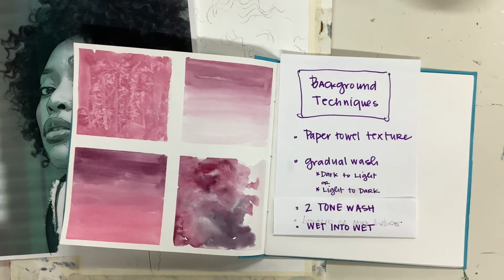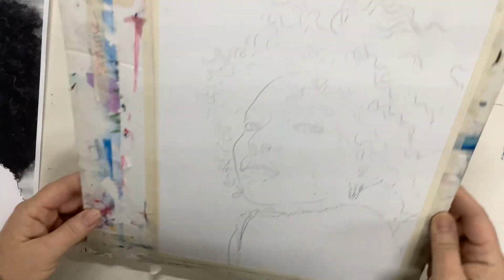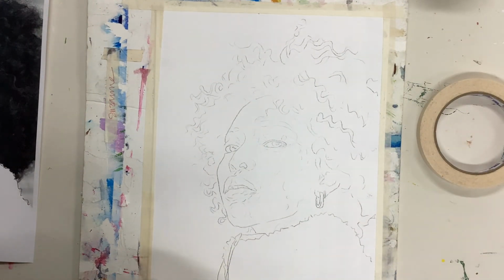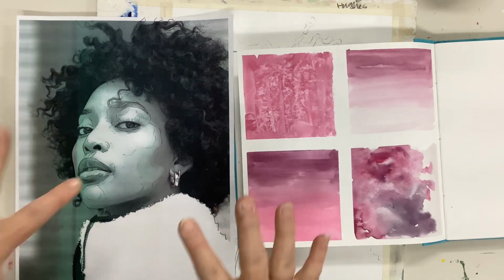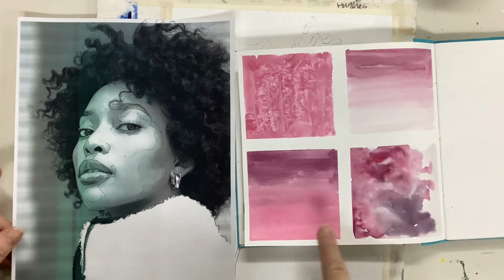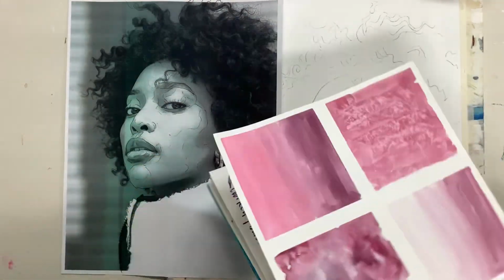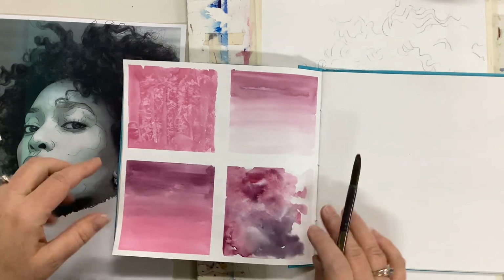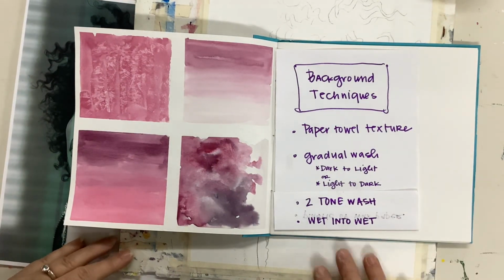Painting your Background